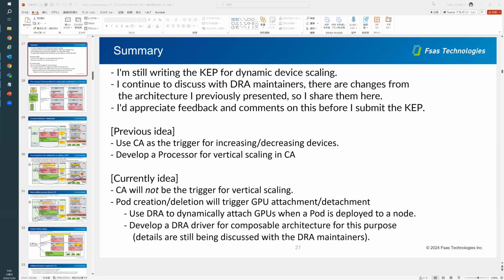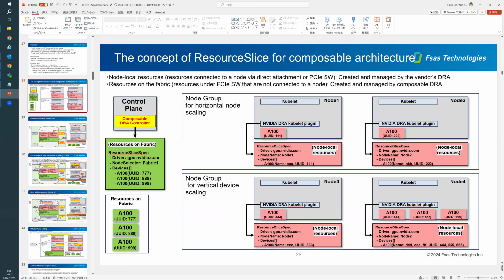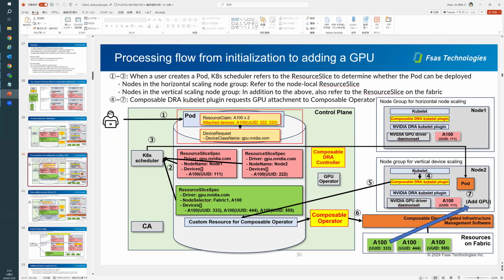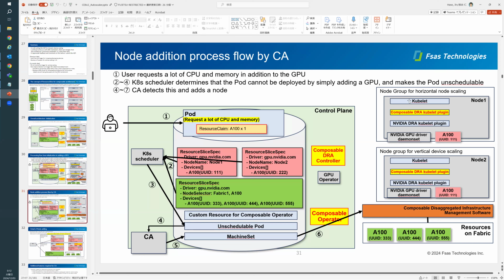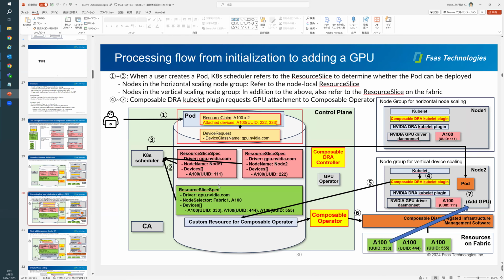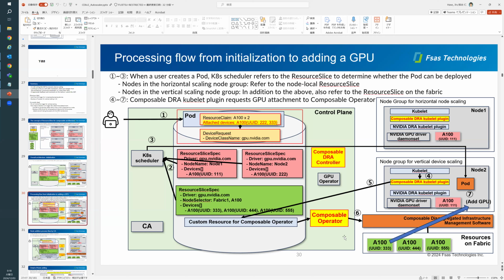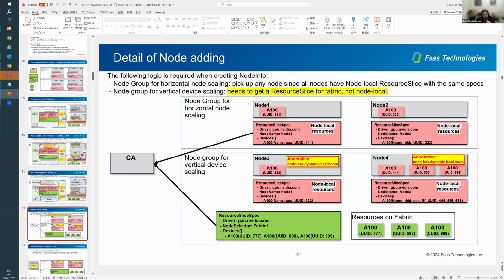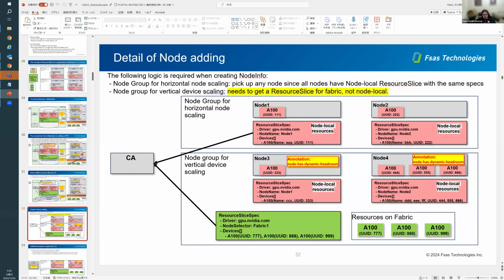SIG Autoscaling Weekly SIG Meeting for 20241202